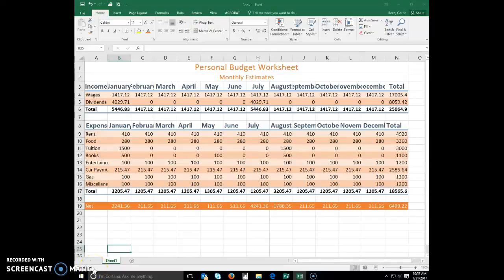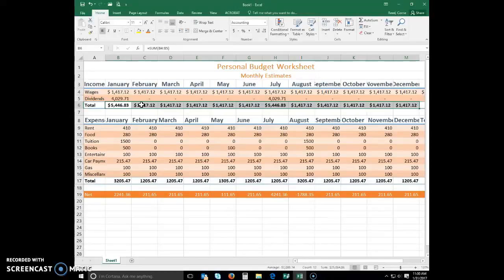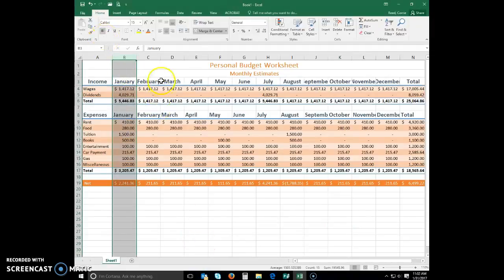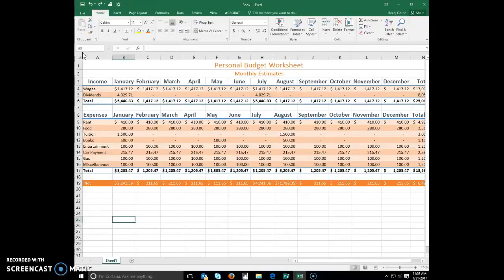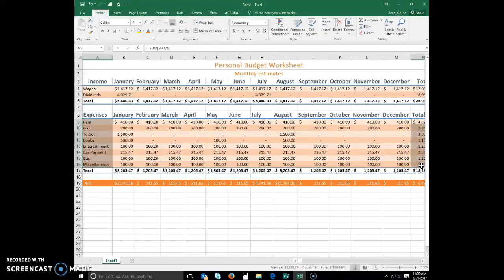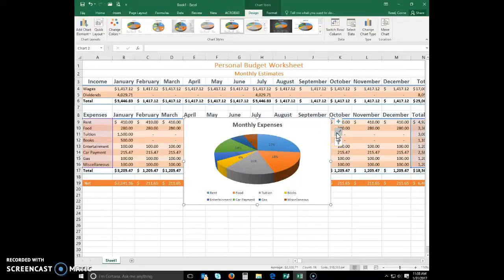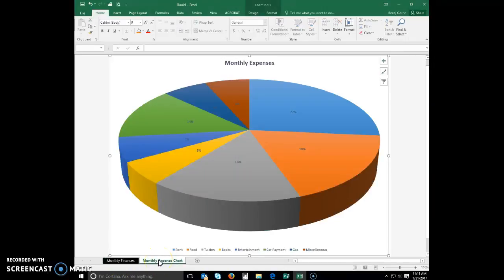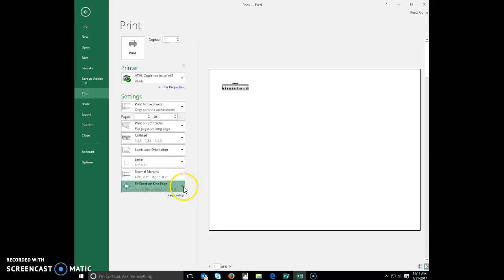Excel Module 1 Formatting & Pie Chart